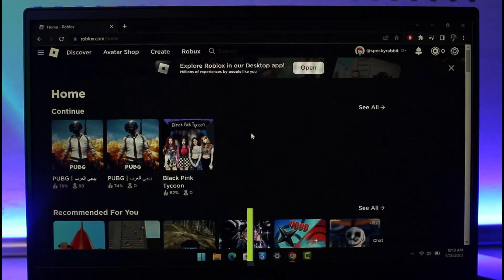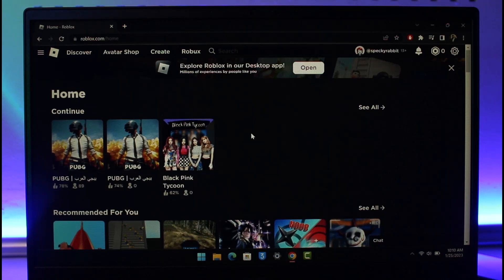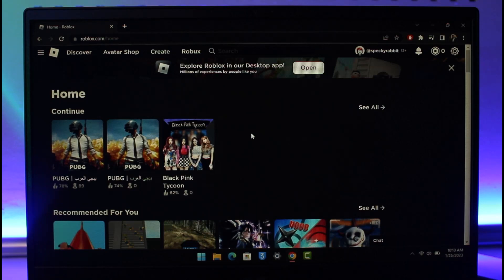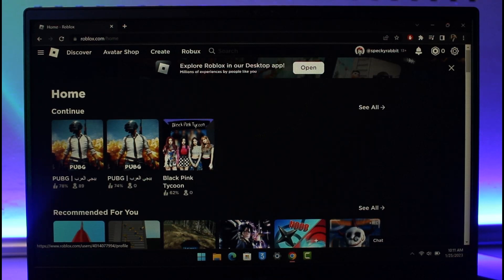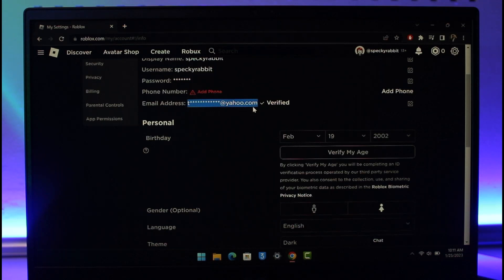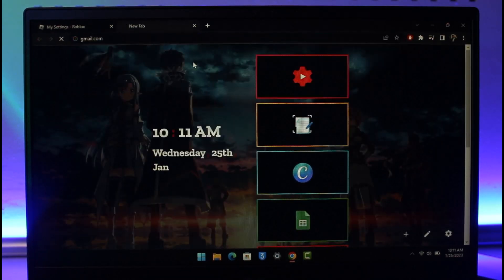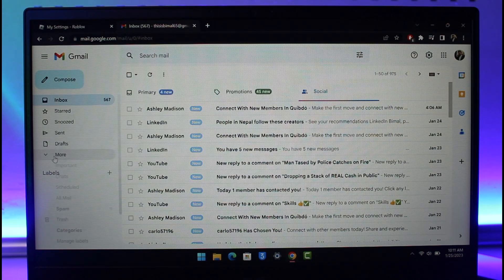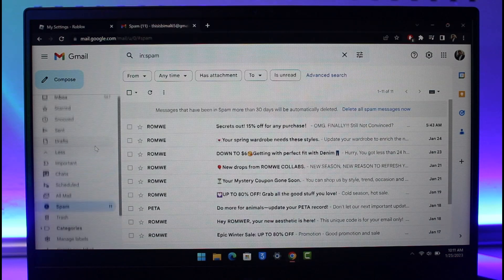How To Fix Roblox 2 Step Verification Not Receiving Email Problem !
This video guides you through an easy step-by-step process to fix if you are receiving the 2-step verification emails are not being received. So make sure to watch this video till the end.

~ Chapters:
0:00 Introduction
0:19 What the Issue Is
0:37 Check Correct Email
1:06 All Mails, Spam & Promotions
1:48 Conclusion